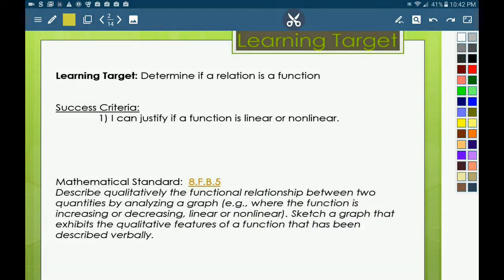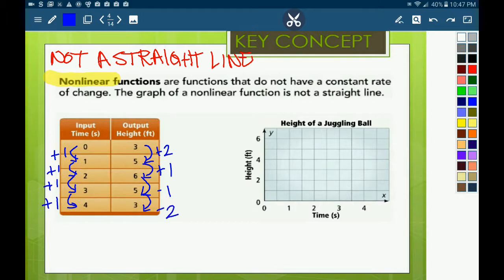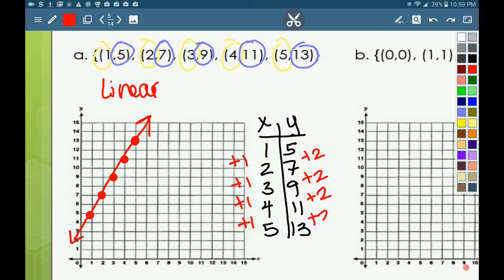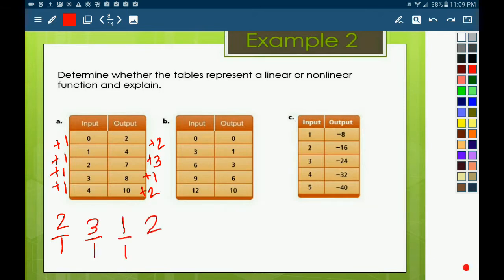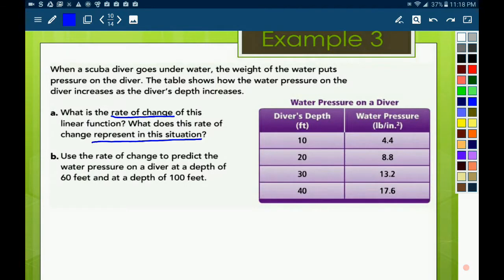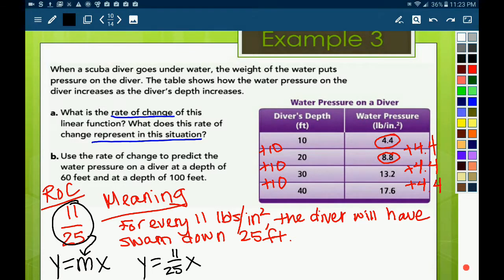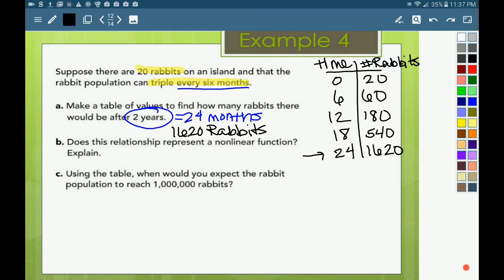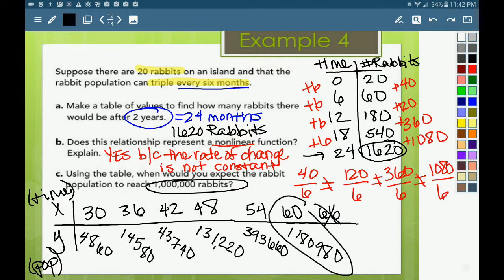Unit 4 Lesson 8 - Linear vs Nonlinear